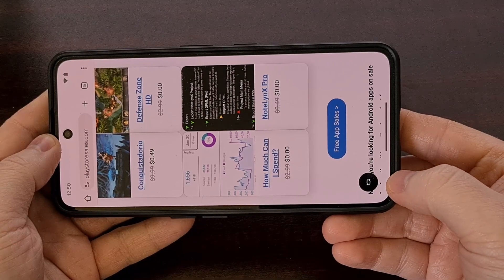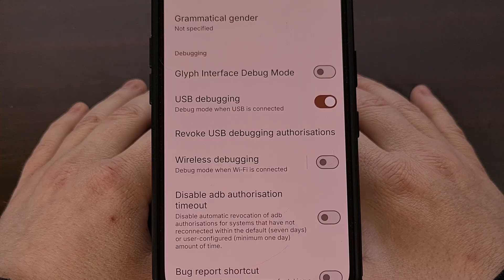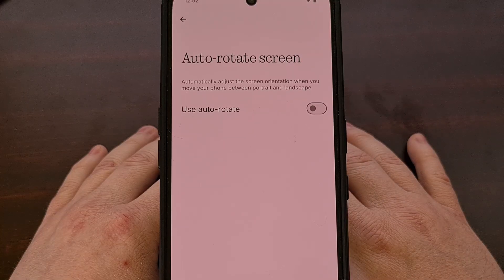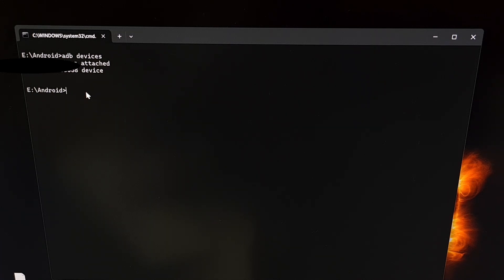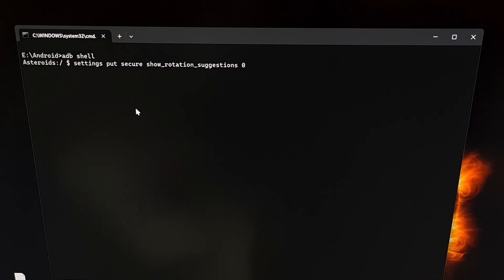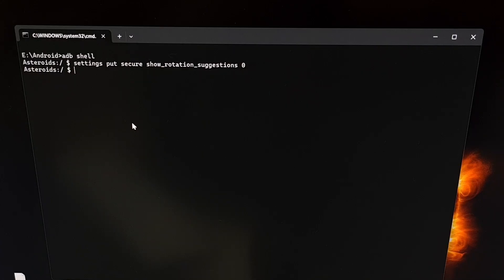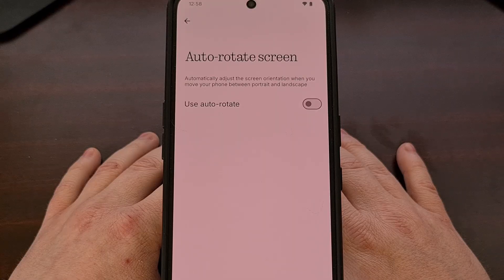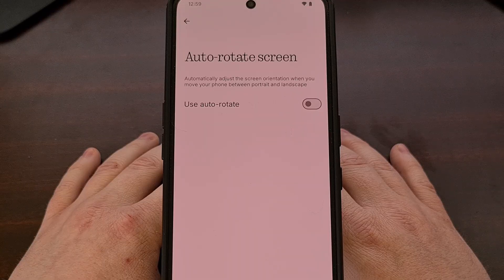How to Disable the Rotate Screen Orientation FAB Button on Android?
If you've turned your phone sideways and noticed the icon that appears, then I can show you how to stop that from appearing.

Video Description
Android has a built-in orientation icon that appears when you turn the smartphone or tablet 90-degrees.
If you're not a fan of this floating over your screen then you'll be happy to hear it can be disabled with a simple ADB shell command.

requirements
For you to complete this guide, though, you must have some things setup ahead of time.
As an example, you need to have Developer Mode enabled so you can turn the USB Debugging feature on.
You must also have ADB & Fastboot tools installed on your PC
You could execute these commands directly on the device if you have LADB setup, for example, but that isn't for everyone.

If you're not familiar with how to do any of this. . .or maybe you just want some help along the way, then I'll have dedicated guides for all of this linked down below.

disabling the android orientation button
You'll see that even if you have the auto rotate screen feature disabled, that floating button will always appear if you turn your phone 90 degrees. you may even notice this icon appear when you only slightly tilt your phone one way or another.

But we can stop this from happening by having USB Debugging Mode enabled, and then connecting it to the PC with a USB cable.

Now, it's recommended to execute the adb devices command first, so you can make sure you have a stable connection here.
And then we can go straight to where we execute that command by first typing out adb shell

Press enter and you'll see the prompt shift from executing commands on your PC to running them directly on your phone.
And this is where you'll type out. . .

settings put secure show_rotation_suggestions 0
You won't see any success message here. So as long as you don't see an error appear. . .you've done all of this correctly.

And you will never see that icon appear in the corner of your phone. . .until you perform a factory data reset.
However, you could also manually enable this again by executing those same commands all over again.
Except this time, instead of using a zero at the end of the settings put command. . .replace it with a 1

conclusion
I can't tell you how often I've accidentally tapped this button by accident.
I do appreciate that it's a feature that's available on Android. . .but I wish we could easily disable it via the Settings like we can with the auto rotation feature.

Still, I always enjoy finding little tricks like this that are not explicitly available in the Settings application.
So let me know what you think about this guide. . .whether or not you need any additional help follow the steps I outlined here today. . .and let me know if you want to learn more tricks like this.

1. Intro [00:00]
2. Requirements [00:20]
3. Disabling the Floating Android Rotation Button [01:08]
4. Conclusion [03:45]